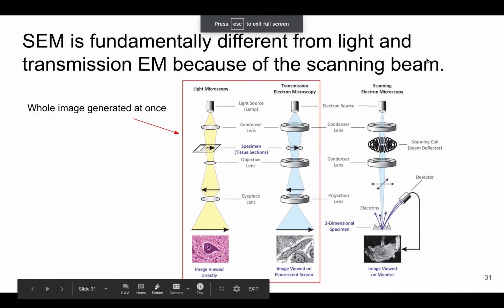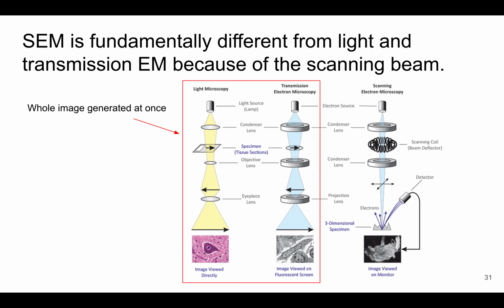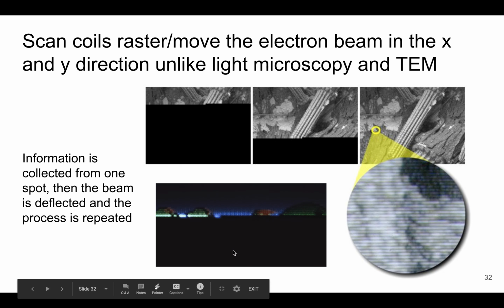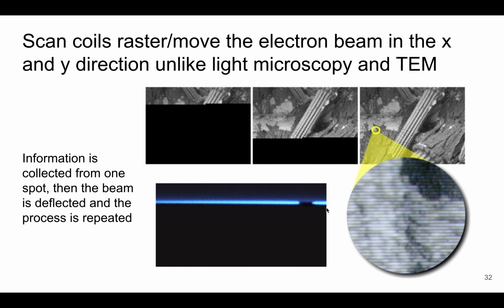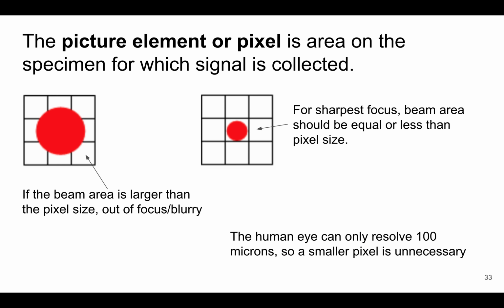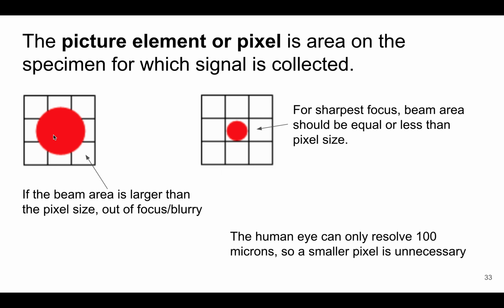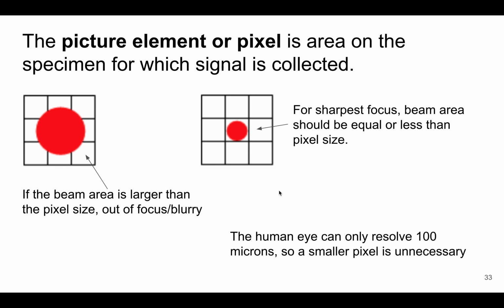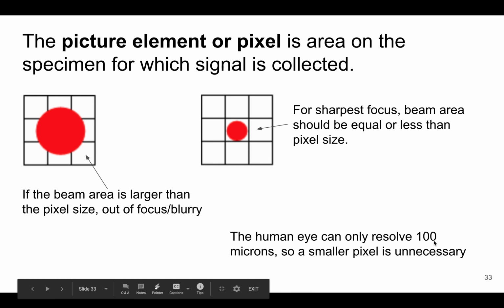MSE 585 F20 Lecture 18 Module 5 - SEM Scanning